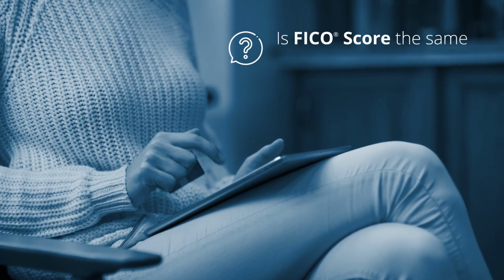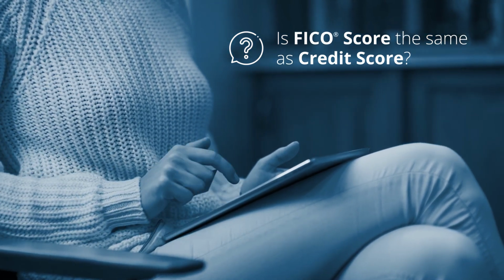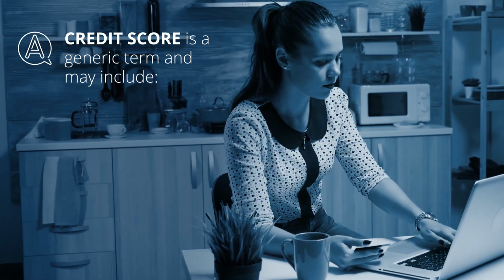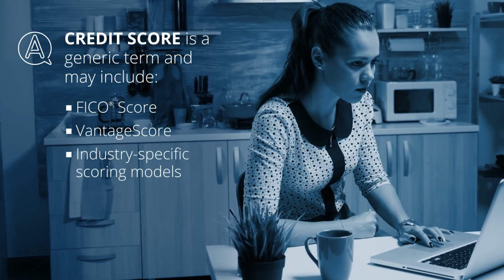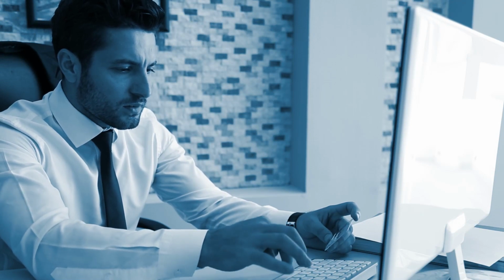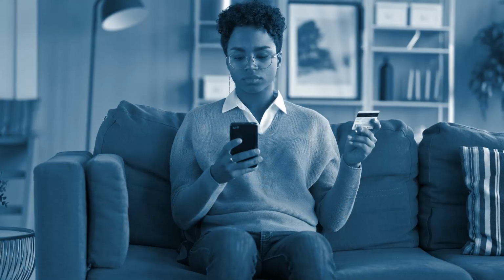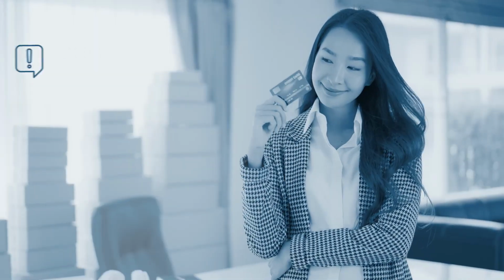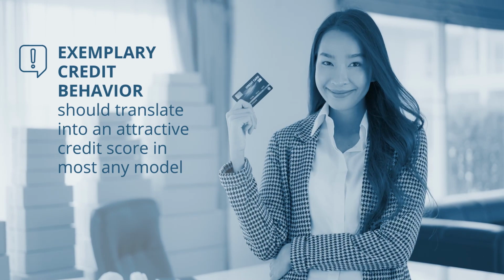FICO® Score vs Credit Score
The terms FICO® Score and credit score are sometimes used interchangeably, but most consumers actually have more than just one type of credit score. This video by Credit One Bank addresses different credit-scoring models, including FICO® Score and VantageScore®, as well as some of the key factors that go into determining your credit score.

Learn more about FICO Score and other credit-scoring models by visiting on Credit One Central your online resource for all things credit.
Credit One Bank offers a spectrum of products for people in all stages of their financial life including credit cards through the Visa®, Mastercard® and American Express® networks. Founded in 1984, Credit One Bank is one of the fastest-growing credit card providers in the United States. Credit One Bank is the Official Credit Card of NASCAR®, the Las Vegas Raiders, the Vegas Golden Knights, and Best Friends Animal Society®, and is a proud partner of WWE® and Six Flags®.